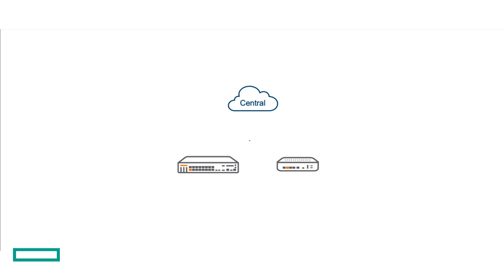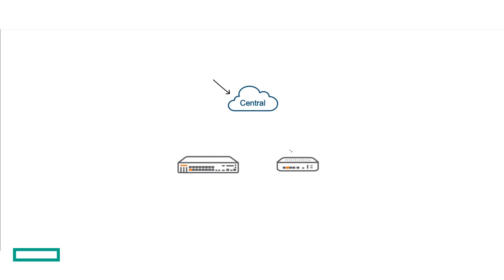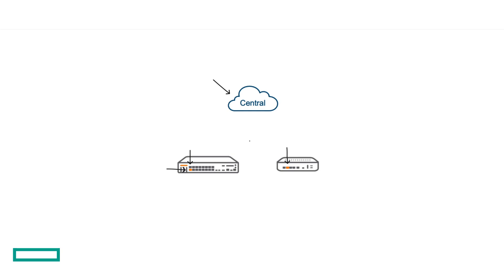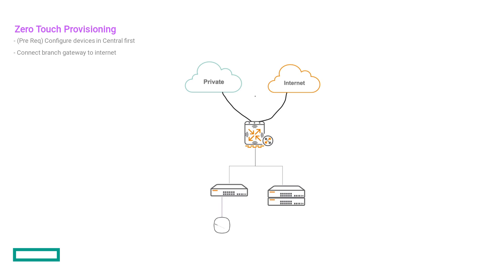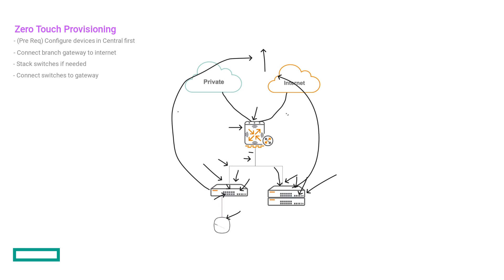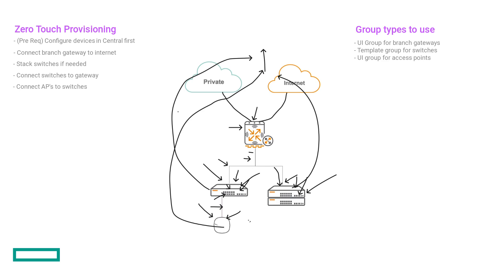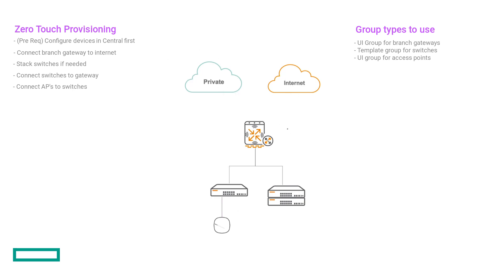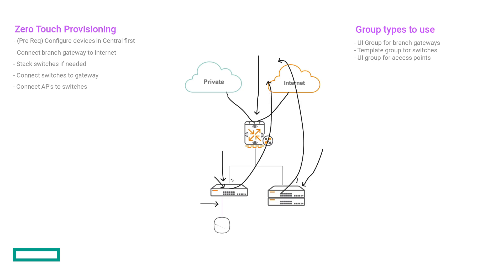VSG Expanded - HPE Aruba Networks Networking SD-branch ZTP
This video describes the Zero Touch Provisioning (ZTP) for branch gateways in this video. Learn how Gateways, switches and AP's communicates with Central, and downloads configuration without user intervention. Ensure successful branch site deployments by provisioning gateways. Plus, discover the reserved interfaces for One Touch Provisioning (OTP) to streamline WAN uplink connections effectively.